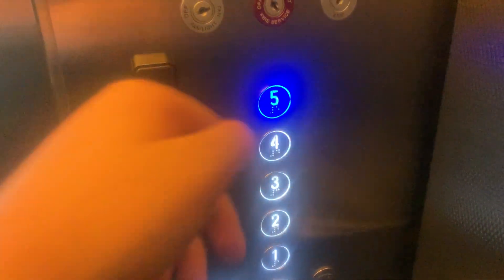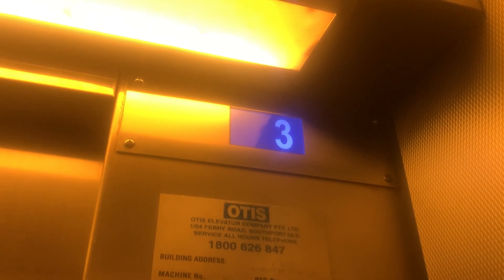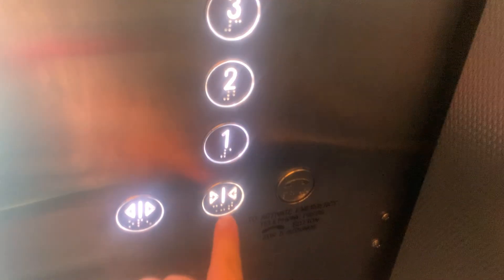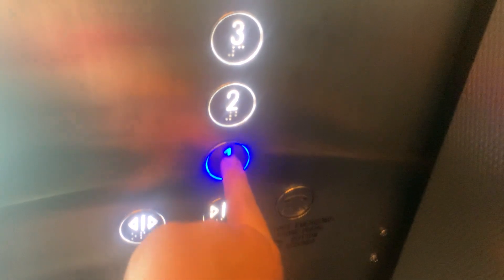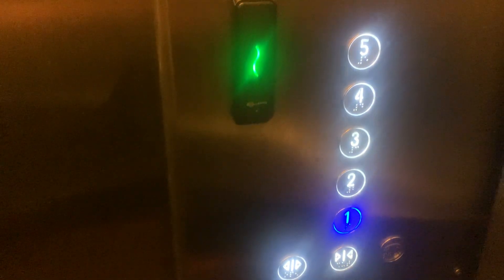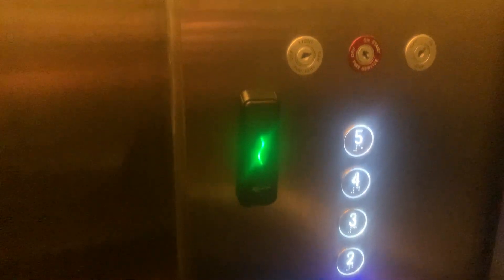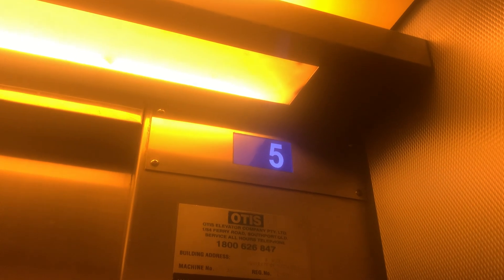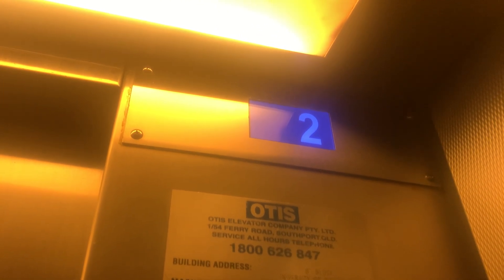Awesome motor! Johns Perry? traction lift @ S Block, UniSQ Toowoomba, QLD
And... you can hardly even hear the motor. Yeah, thanks Apple - the main reason I retired my XS is **because** of the microphone. But anyways, this... is actually my favorite lift here! This simple Johns Perry in S Block just does its job well, and runs smoothly too, minus the card reader which seems to do what it wants.

Brand: Johns Perry?
Type: Traction
Capacity: 816 kg (11 persons, approx. 1799 lb.)
Speed: 1.5 m/s?
Fixtures: Blue Dewhurst US95
Voice: None
Year installed: 1970s-1980s
Year modernised: 1990s-2000s?
Floors served: 5 (1 thru 5)
Death Trap Rating: 0/10

Camera used: iPhone XS
Resolution: 1920x1080p60

Video 3 of 7 from UniSQ Toowoomba, 10 January 2024.